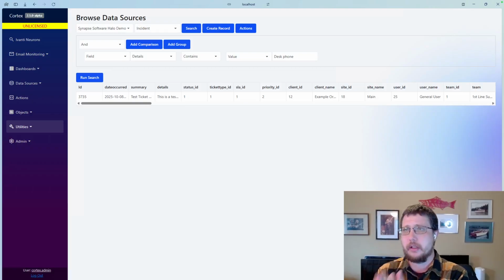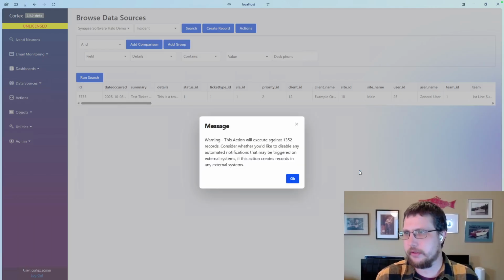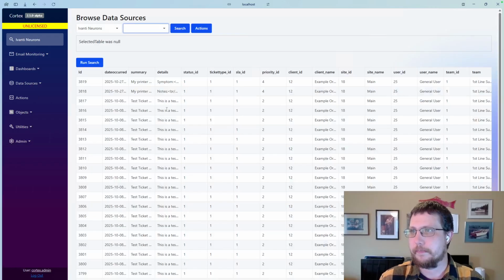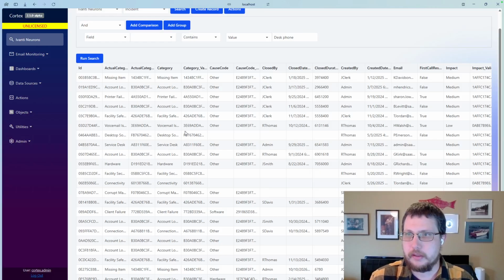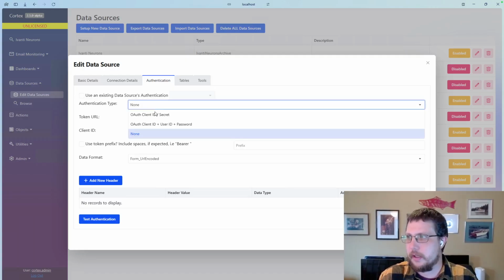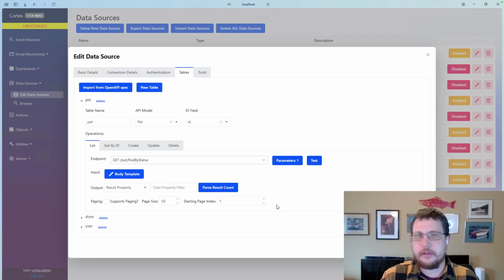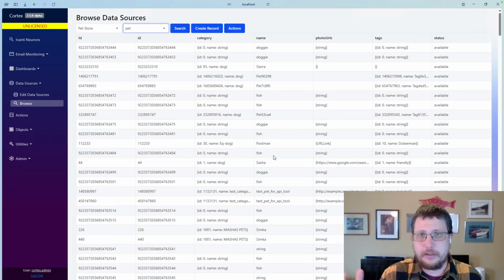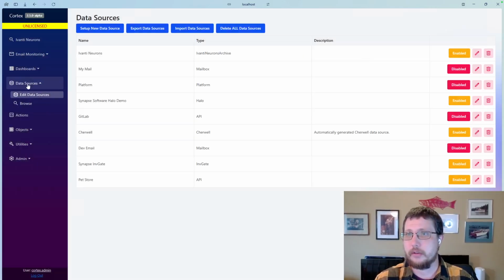Cortex 2.4 Announcement and Demo: GenAI, Ivanti Neurons, InvGate, API and more!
In this video, I highlight FOUR major features that are brand new in Cortex 2.4:
* Generative AI in Cortex Actions
* Ivanti Neurons Archiving
* InvGate for Email Monitor and Cortex Actions
* API data sources for ANY sort of connectivity

Cortex Archive For Cherwell:
* Added the ability to save & edit searches that contain full-text search terms
* Added the ability to rename and delete Cortex saved searches
* Added admin-only button for displaying the database query used for any Cherwell results grid, to aid in troubleshooting query issues
* Added a new page under the Structure menu for viewing Cherwell Security Group configurations (Also contains a UI for visualizing additional security group filters for various business objects)
* Adds a configurable setting for whether SAML authentication redirect should occur automatically
* Added the ability to (optionally) configure License details directly within the Cortex UI. License keys can be imported as a file via the settings UI as well.
* Added the ability to (optionally) configure Authentication details within Cortex
* Added a warning to the home screen when full-text search is not installed in the database & now prevents the user from attempting to run a full-text search while it’s not installed
* Fixed: Editing a search doesn’t set the business object selector to the right business object for the search
* Fixed: Users unable to load “Unassociated” OneSteps
* Fixed: Error when sending email via IMAP for mailboxes with usernames in domain\username format
* Fixed: Error when a user tries following a direct link to a ticket that they don’t have permissions to view

Cortex Automate:
* Data Sources
    * Added support for MySQL and MariaDb databases
    * Added a new integration with InvGate ITSM
    * Updated custom API data source option with ability to map custom API endpoints as tables that can be acted on in Cortex
    * Updated Halo integration with support for Users and CIs/Asset tables, improved field ID mapping for running Cortex Actions
    * Added ability to Export & Import Data Source configurations from a file
    * Added ability to run Export Data / Migration actions in the background
    * Added Ivanti Neurons Data Source / Integration
* Cortex Actions & Automation
    * Added Query LLM Action type for integrating Large Language Models into Cortex Actions
    * Added new Cortex API methods for calling Cortex Actions via the API
    * Added Expression operators for Contains, Empty, Not Empty, and Doesn’t Contain operators for condition expressions
    * Added Data Source-specific Actions, a new capability for data sources to provide built-in, pre-built actions and integrations that can be called with parameters
    * Added support for storing and referencing Stored Values, persistent values stored in the database, across Cortex Actions and mail monitoring actions
    * Added ability to select various special system functions for Current Login ID, Current Date Time, Current Date, Current Time, Current Record As JSON
    * Added Modifier for “JSON Node”, which gets the value of a specified key from a JSON object
    * Added Modifier for “JSON Array Ops”, which expects a JSON array as input and provides sub-operators for selecting an item in the array. Current options are ‘First’, ‘Last’, ‘Where Key Has Value’ (Select the item that contains a property with a specific value), ‘GetItemFromDictionary’ (Select an item as a value from a dictionary where the item has a matching key)
    * Added a new “Stop Processing” action type that will stop all processing on a group of records, or trigger the ‘On Failure’ action if run from an email monitor.
* Miscellaneous
    * Added the ability to create and edit multiple Cortex dashboards